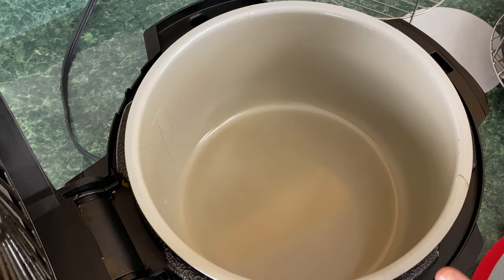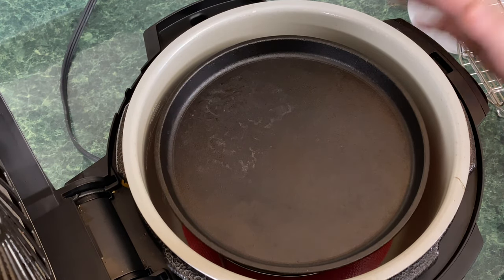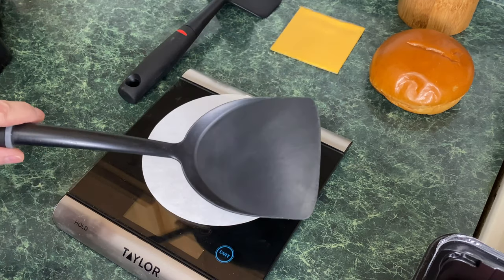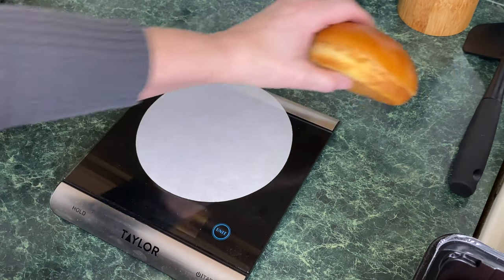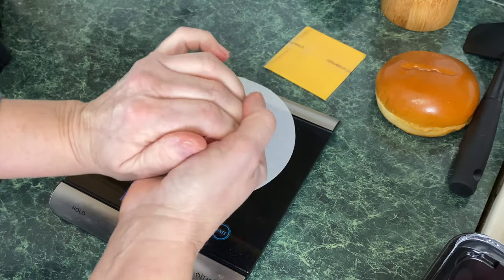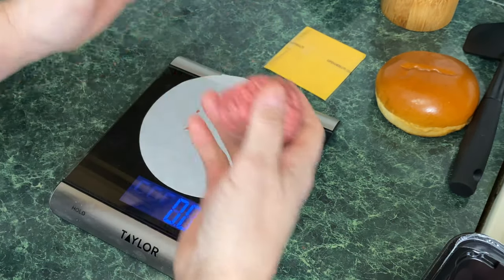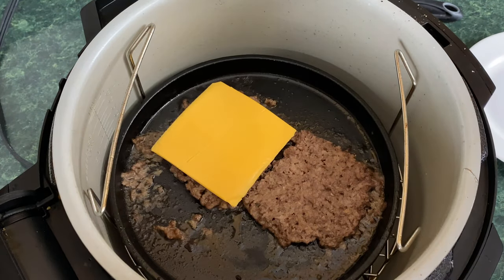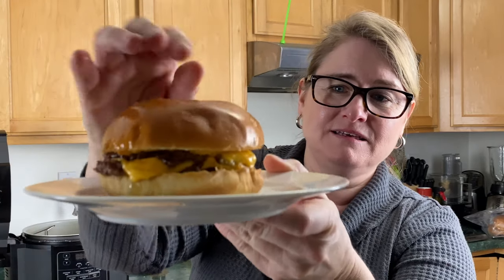NINJA FOODI-Smashburger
This is a viewer requested video!  Shout out to Ed! I did a similar video but made it in the Nina jFoodi Grill and some. people wanted me. to make it in the Ninja Foodi-so here it is Ninja. Foodi Smashburger!
Your not going to get the same results when you use your outdoor griddle-unfortunately. but  if you  live in the cold and snow this is the next best thing.  The Ninja Foodi and the Ninja Foodi Grill make a great Smashburger!
So let's keep the comments down to a dull roar. lol.

- If you are enjoying and finding some value please donate a couple of bucks consider it buying me a cup of coffee-and I love coffee-my new addiction is coffee cult on Amazon! Thanks! we really appreciate it!

Let's socialize and share some recipes!